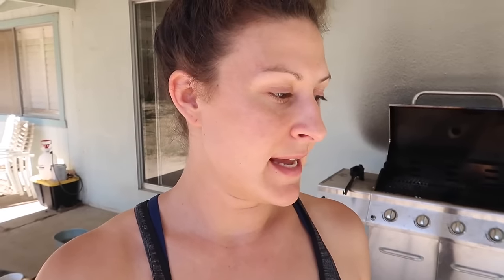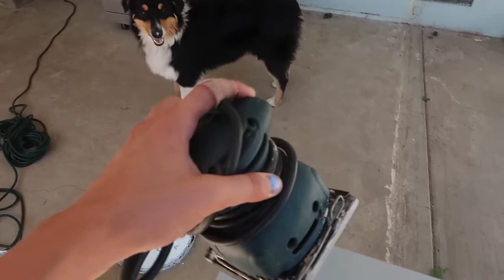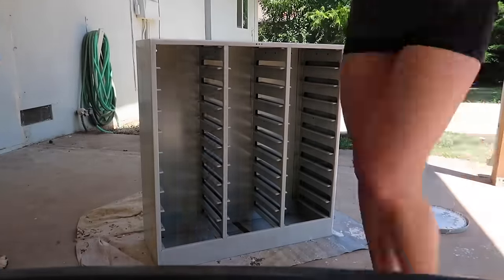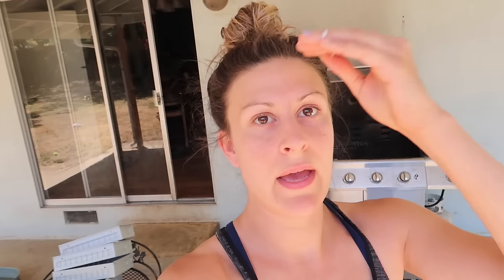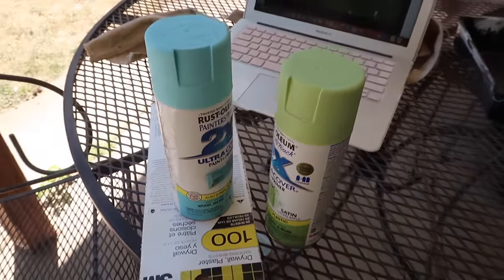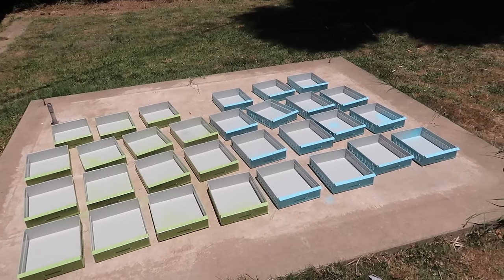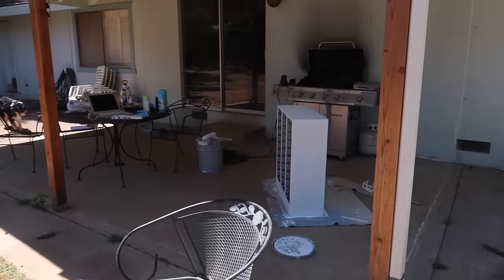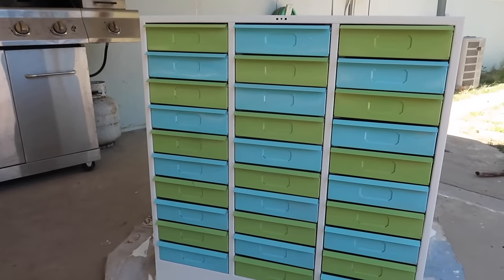CLASSROOM PROJECT #1 - Drawer Cabinet Makeover!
THE LOUD BACKGROUND SOUNDS GOES AWAY!! Ooops!
I am so excited to have officially started the classroom projects!

FAQ:
*YES, I have permission and signed waivers from all parents to show kids on film
*Mascara - Loreal Million Lashes Voluminous (Gold Tube)
*Grade - 3rd
*Age - 27